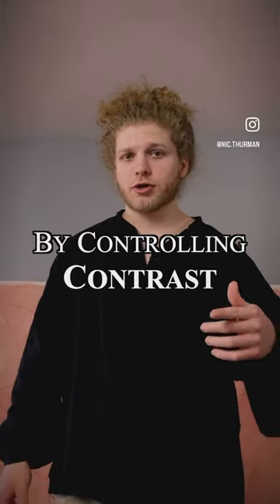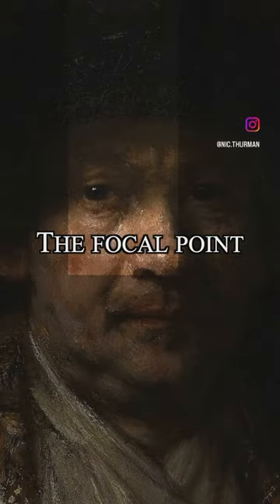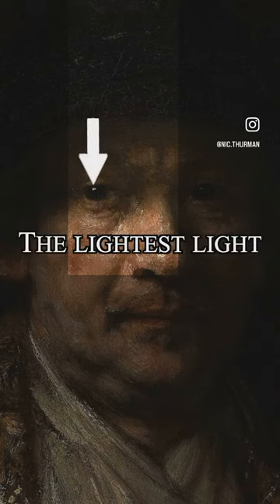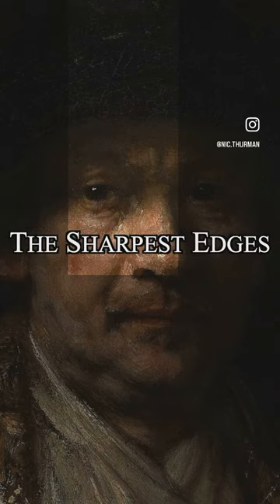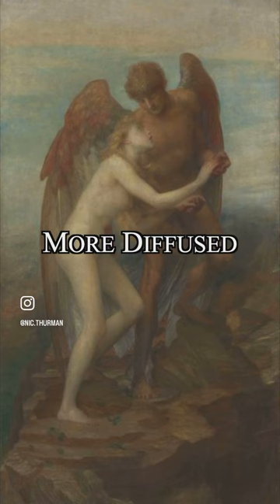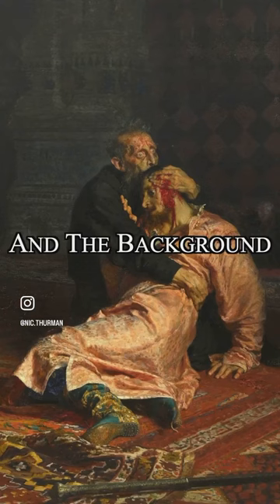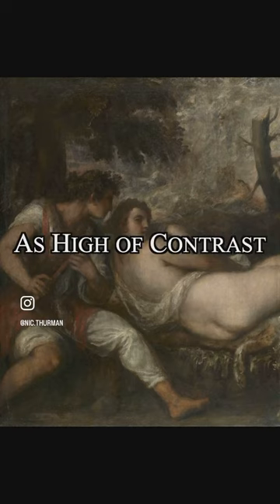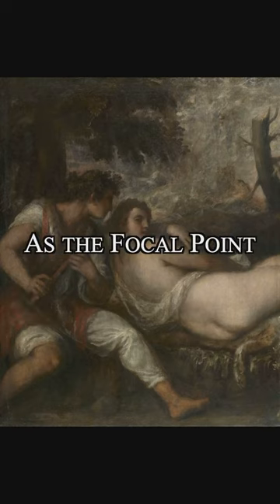Make Your Paintings Glow Like Rembrandt | Study The Moon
Study the moon. For “glow” There needs to be overlap where the light bleeds into the background as if the subject is overexposed. it is mainly the result of increased contrast / light in the area emitting glow, combined with diffused edges and low contrast in the periphery.

Get a complete lesson on creating glow and more paintings techniques by joining my course Rembrandt Bootcamp